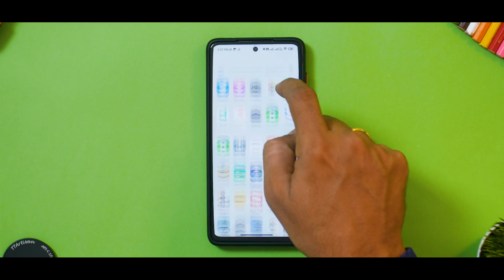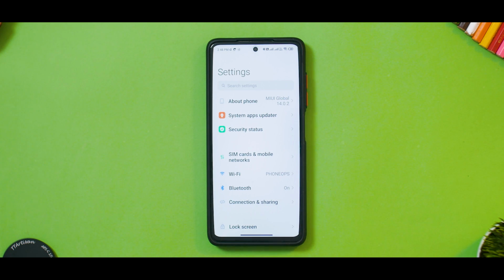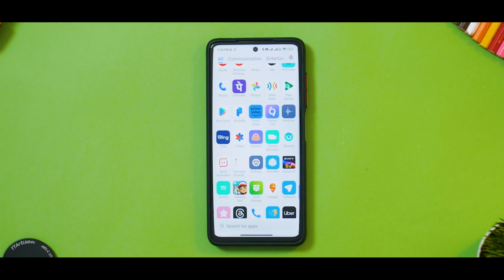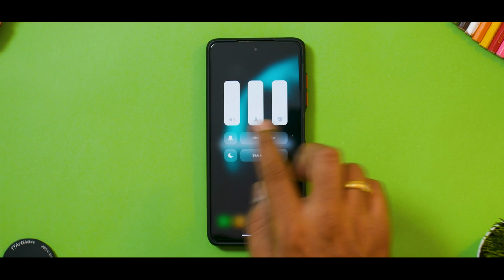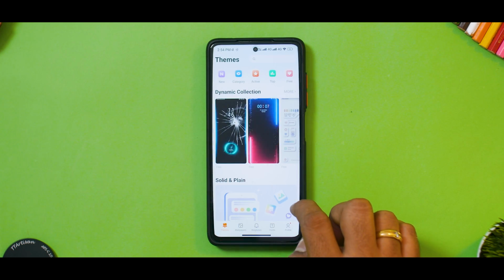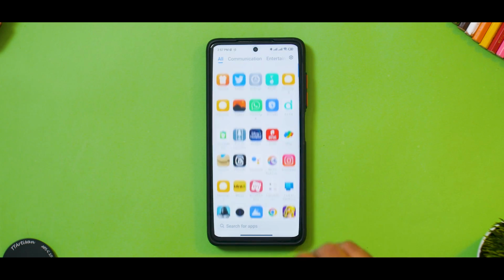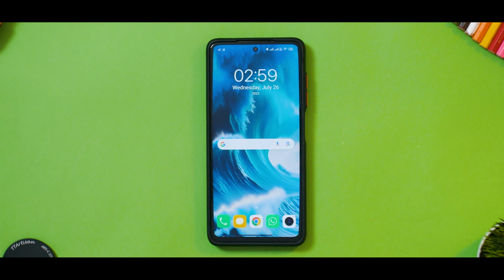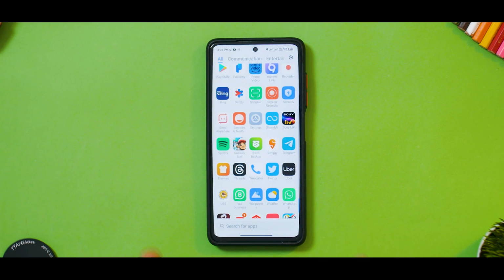Top 3 iOS Themes for Xiaomi Redmi and Poco Phones in 2023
Are you looking to give your Xiaomi Redmi or Poco phone a new look? If so, you might want to consider using an iOS theme. iOS themes can change the look and feel of your phone's UI, making it look like an iPhone.

In this video, I'll show you the top 3 iOS themes for Xiaomi Redmi and Poco phones in 2023. These themes are all highly rated and popular, and they'll give your phone a sleek and modern look.

I'll also show you how to install an iOS theme on your Xiaomi Redmi or Poco phone. It's a simple process, and it only takes a few minutes.

So if you're looking for a way to give your Xiaomi Redmi or Poco phone a new look, be sure to check out the top 3 iOS themes in this video.

Watch: • Kozah - Paradox [...